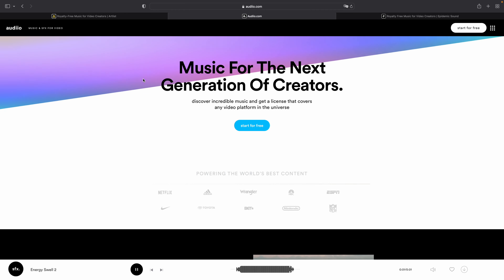WHERE TO GET MUSIC FOR YOUR VIDEO PROJECTS?! 🎶🤷🏻‍♂️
Use the time code for navigation:
0:00 – Intro
02:25 - Choice of music & sound effects
05:55 - Ease of use
09:58 - Pricing options
17:15 - Audiio.com special offer